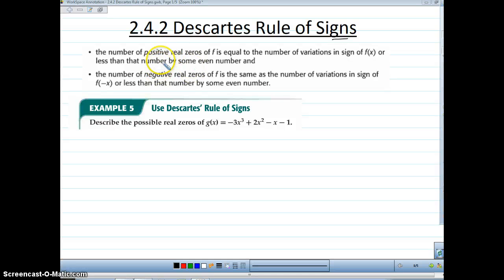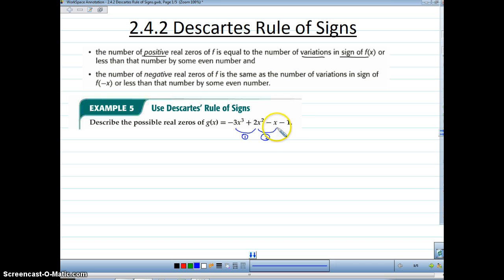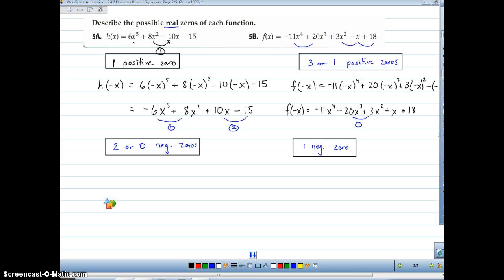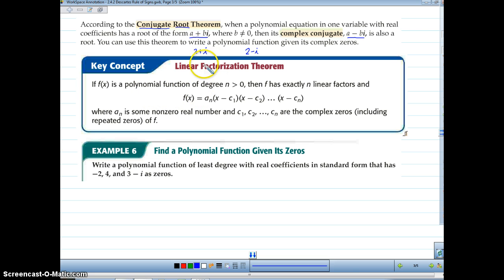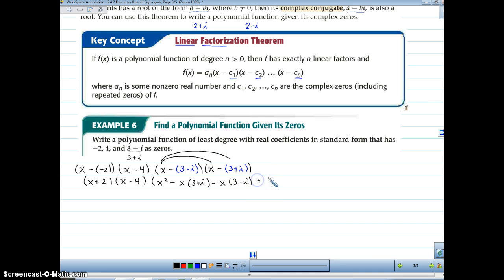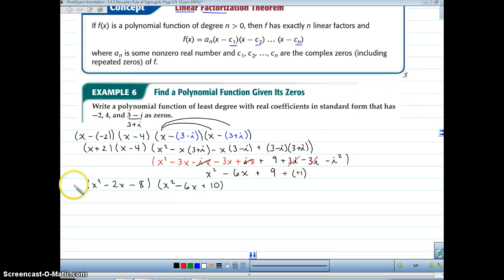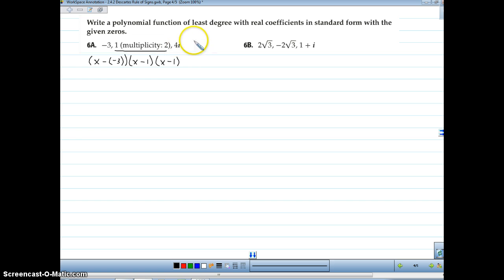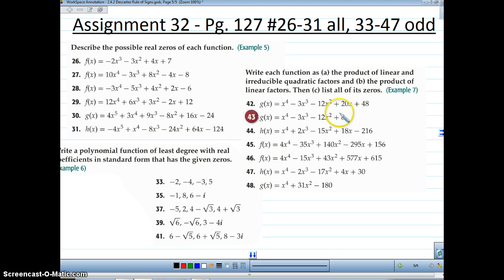2.4.2 Descartes Rule of Signs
2.4.2 Descartes Rule of Signs